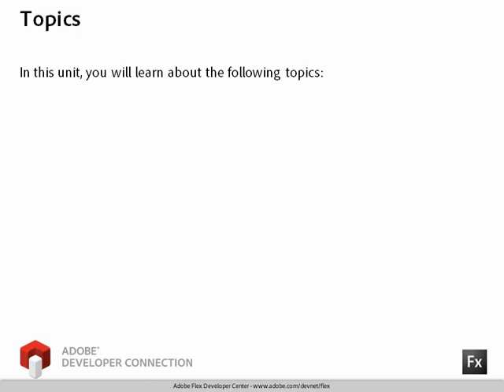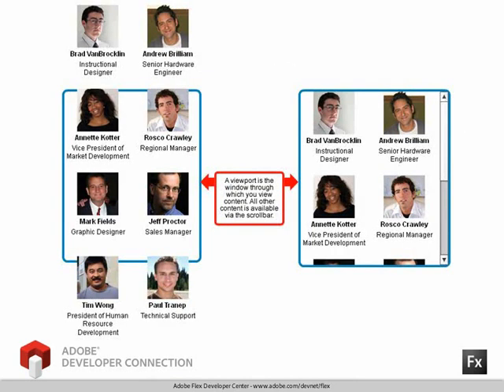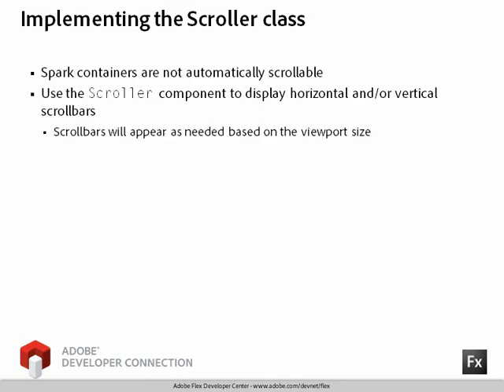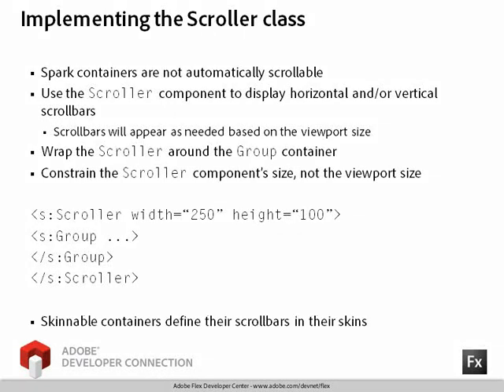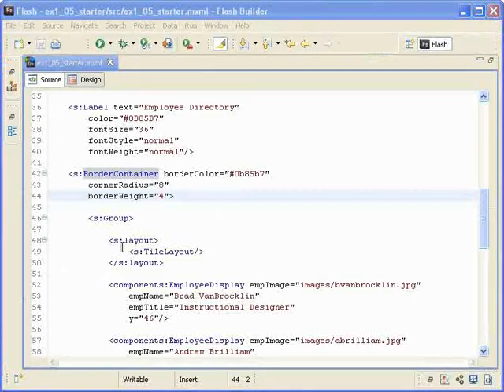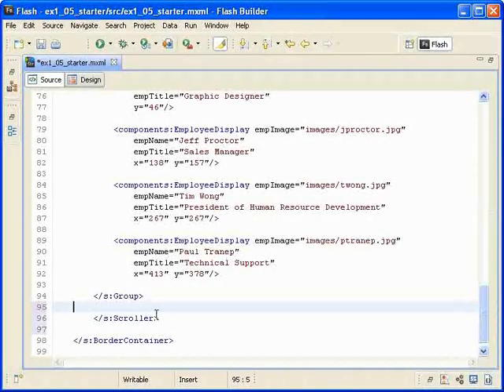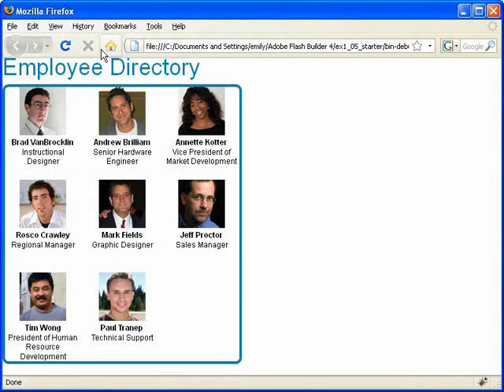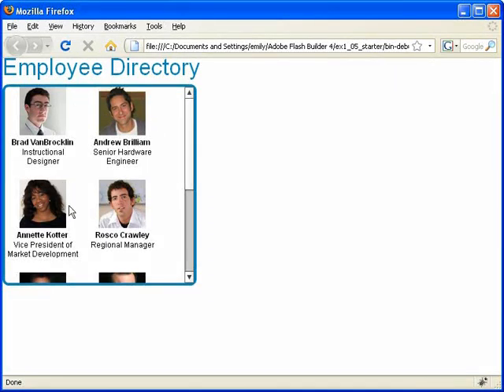Adding scrollbars (Day 1 Lesson 13)